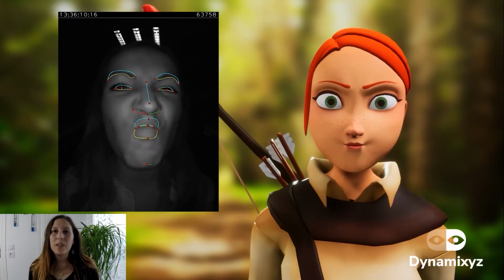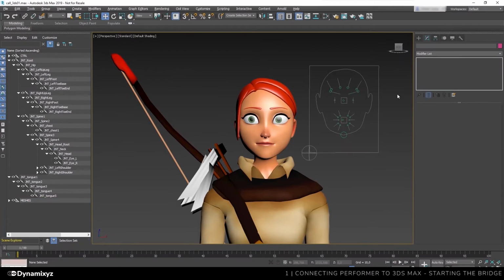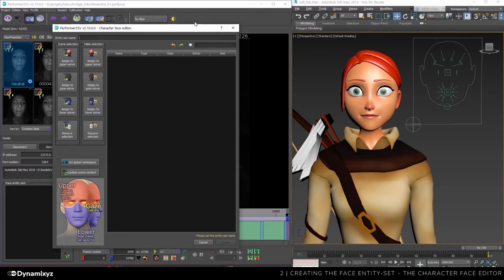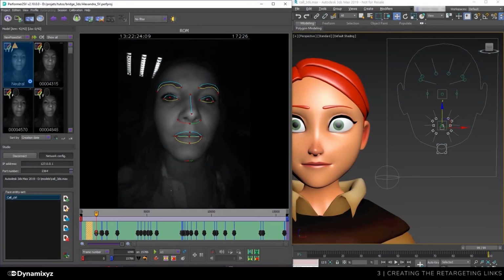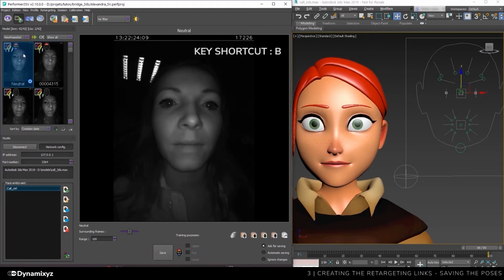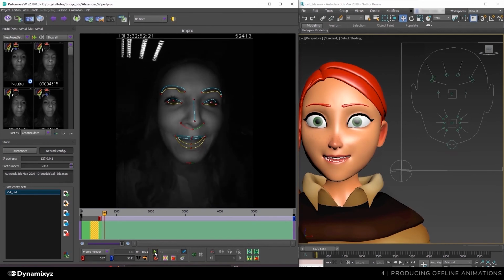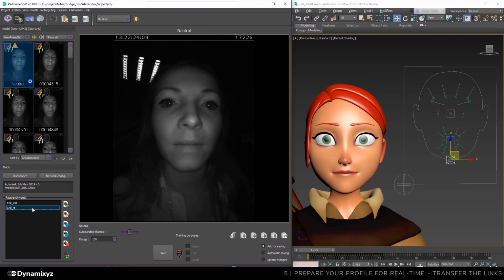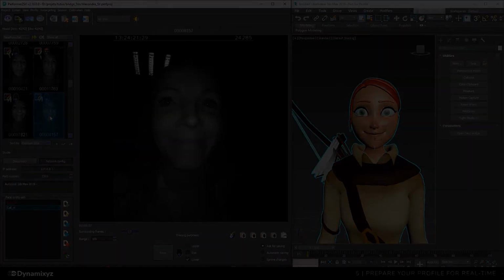Create a retargeting profile in Autodesk 3D Studio Max - Tutorial for Advanced Users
⭐️Learn how to use the Dynamixyz bridge plugin in Autodesk 3D Studio Max to create a retargeting profile with Performer.

Links:
• All our online tutorials (Vimeo) / (Youtube)